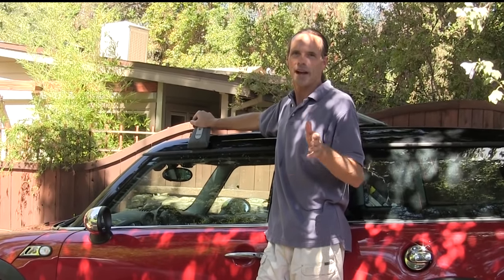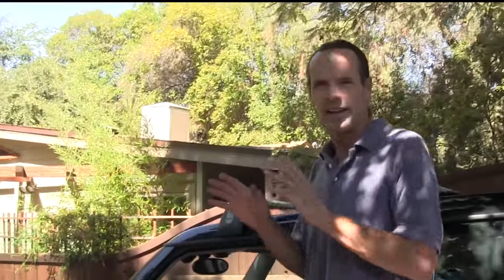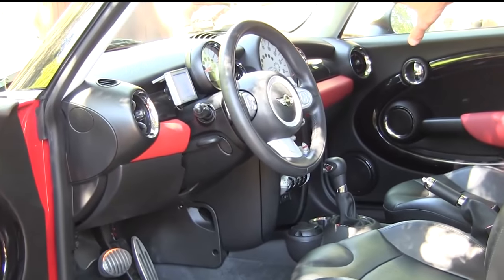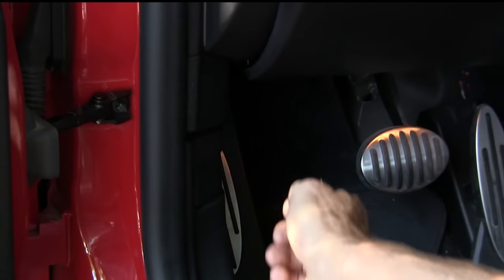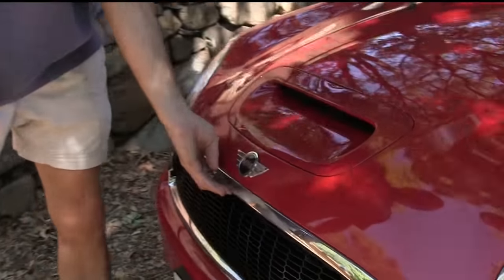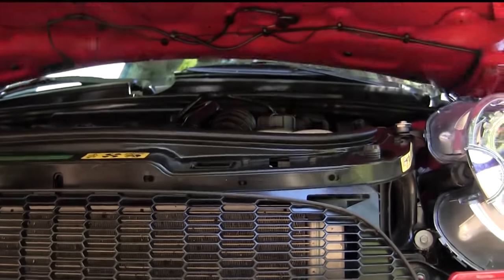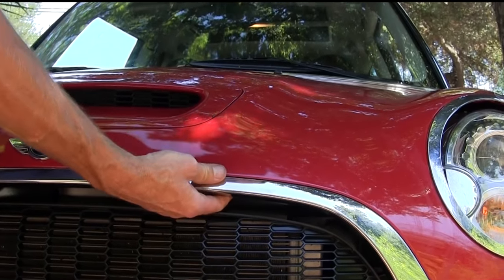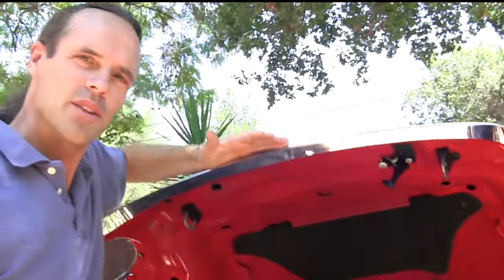How to open the hood on a Mini Cooper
Greg explains and shows how to open the hood on a Mini Cooper. It may seem like a no brainer but you would be surprised how many people have difficulty trying to open the hood. Pre 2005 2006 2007 and 2008 where the latch is on the right side of the dashboard to the almost totally hidden latch located under the hood in the 2009, 2010 and 2011 mini's.